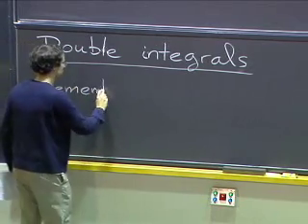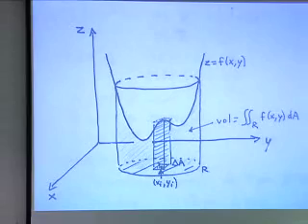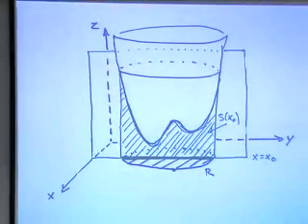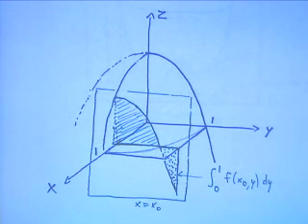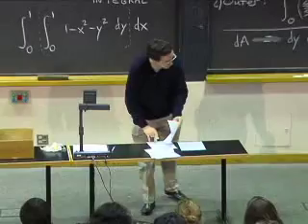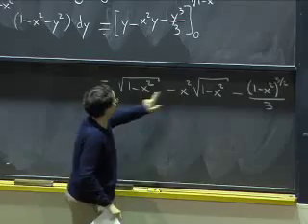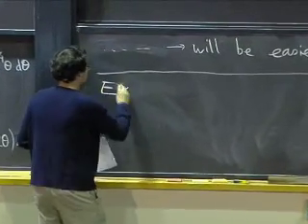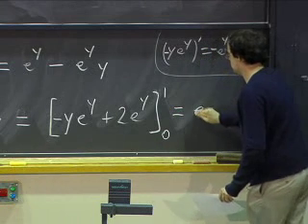MIT Mathmatics Multivariable Calculus 1802sc lec16 double integrals